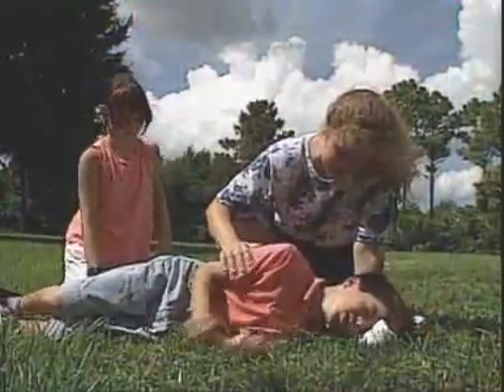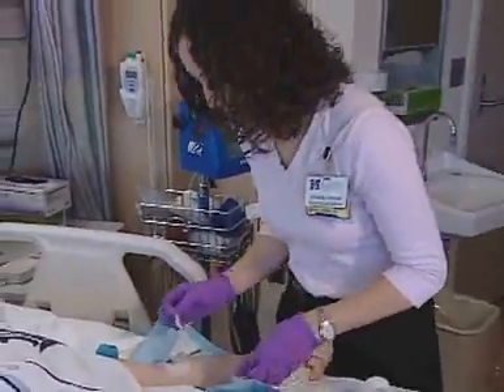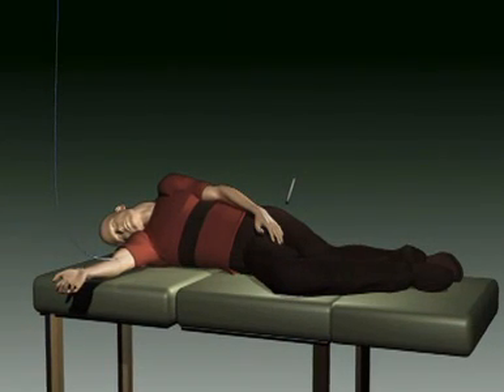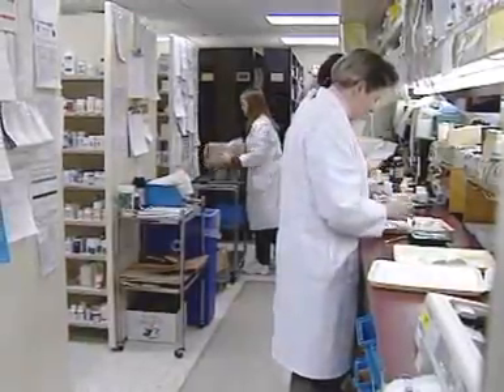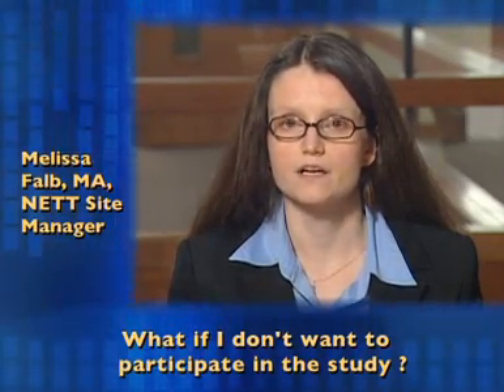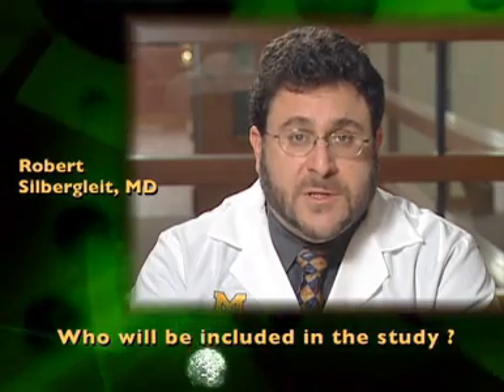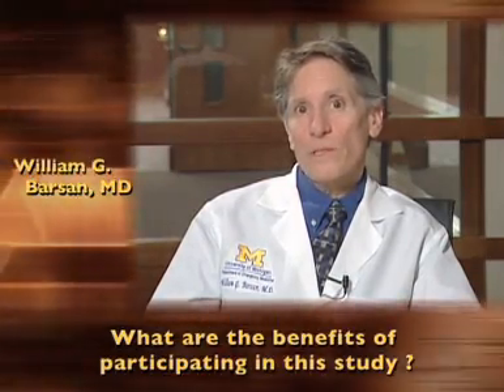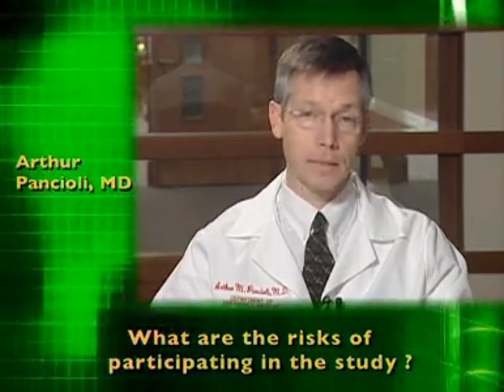RAMPART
What is RAMPART?

Seizures are a common medical prob­lem. Most seizures are short and stop by themselves, but those that dont stop in seconds or minutes are a dangerous life-threatening medical emergency. These prolonged seizures, also called status epilepticus, occur when there is a sudden and long disruption of the brains normal electrical activity.  They can often cause unconsciousness, and jerking and twitching movements.

Paramedics often have medications that can stop these seizures, but the best way to give them is not known. RAMPART is a research study to figure out whether giving anti-seizure medicine works better and more quickly when given through an IV (a small tube in the vein) or when given as a shot in the muscle. Two similar medicines - midazolam and lorazepam - will be used. Both are already used by paramedics in the field and by doctors in the hospital to stop seizures. Lorazepam is commonly given IV, and midazolam is commonly given as a shot in the muscle.

Why are we doing this study?

The purpose of this study is to find out which type of routine care is the best way for paramedics to stop someone from seizing.

What makes RAMPART different from other research studies?

Unlike most research studies, the individual participating in RAMPART will not be able to provide permission or consent before treatment is given because he/she is having a seizure and is unconscious. Therefore, RAMPART will be conducted under federal rules that allow for exception from informed consent (EFIC) for emergency research studies.